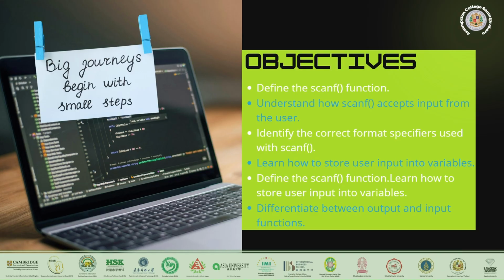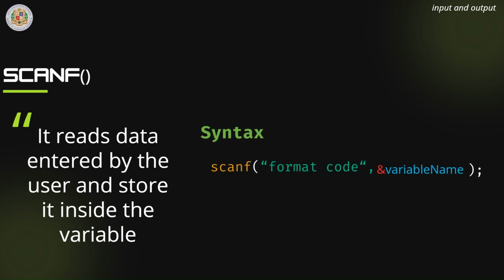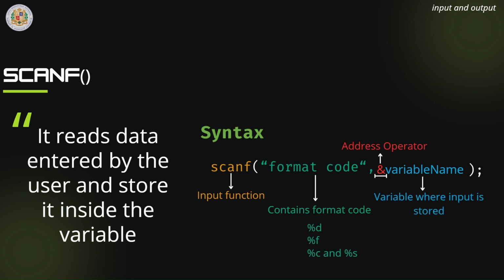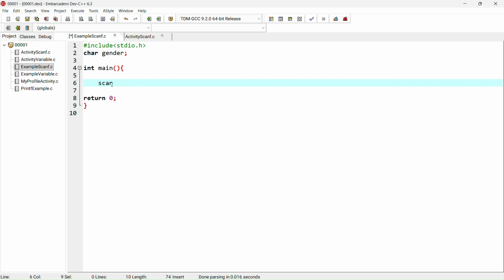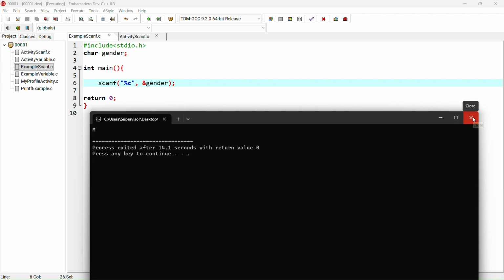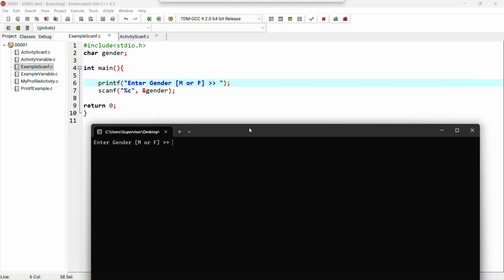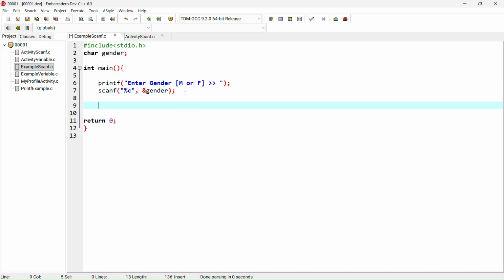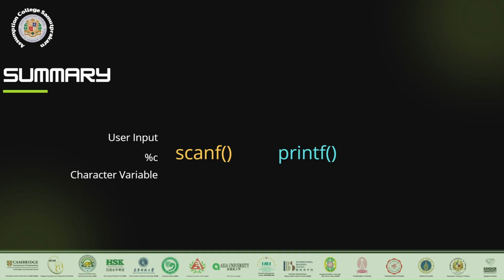Part 1: C Programming || scanf() Function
Welcome to Part 1 of our lesson on the ⁠scanf()⁠ function in C programming! In this post-lesson tutorial, we explore how to make our programs interactive by accepting user input from the keyboard. We will cover the basic syntax of ⁠scanf()⁠, how to use the ⁠%c⁠ format specifier, and the importance of creating user-friendly prompts with ⁠printf()⁠.

00:00 Introduction to scanf()
01:14 Syntax of scanf()
02:22 Using scanf() with %c
03:32 Adding a Prompt Message
04:45 Displaying Stored Variables
05:35 Summary and Recap